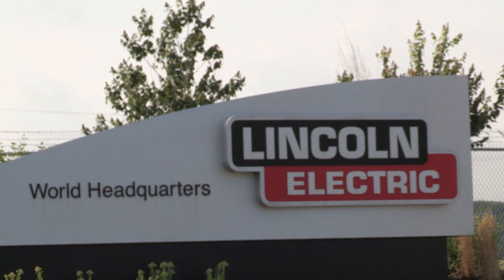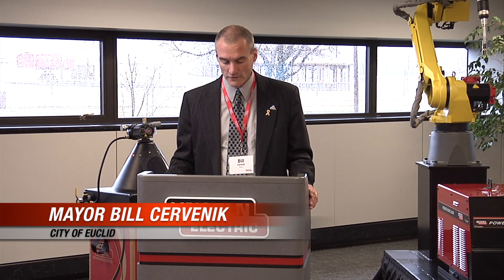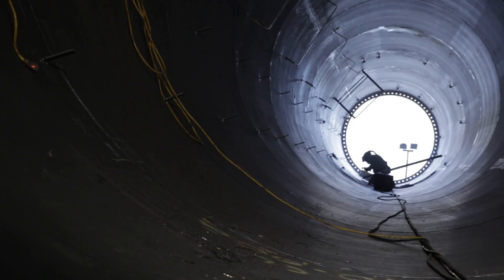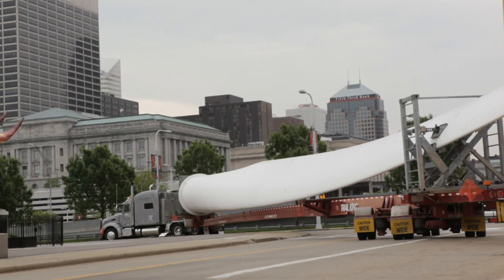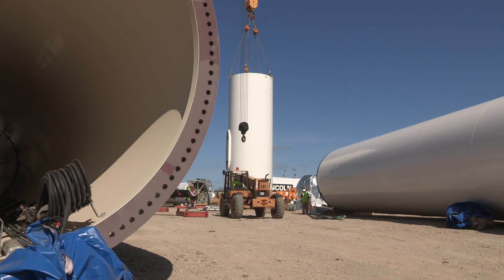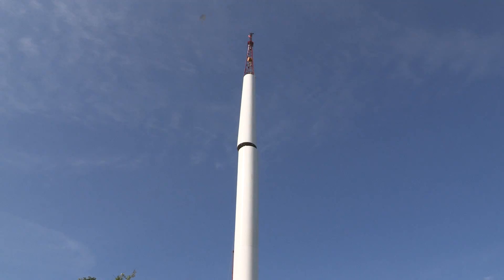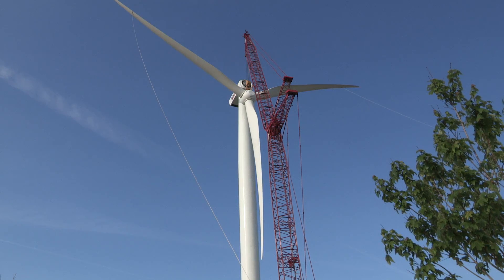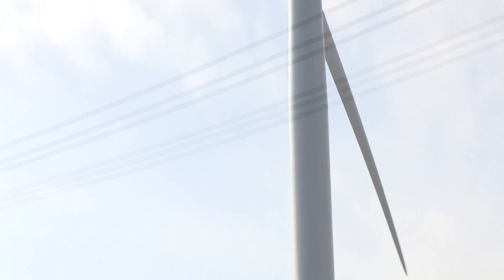Building the Lincoln Electric Wind Tower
In June 2011, Lincoln Electric erected a wind tower measuring 443 feet tall at its world headquarters and manufacturing campus in Cleveland, Ohio. This installation is capable of producing 2.5-megawatts of electrical energy, or approximately 10 percent of the requirements for Lincoln Electric's main Cleveland manufacturing facility.  Watch the video to see how the tower was built.